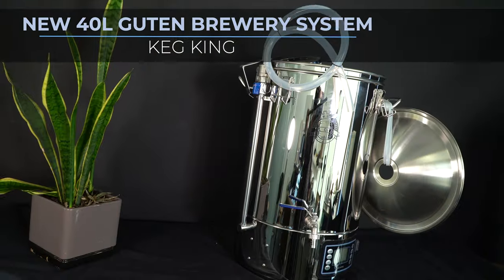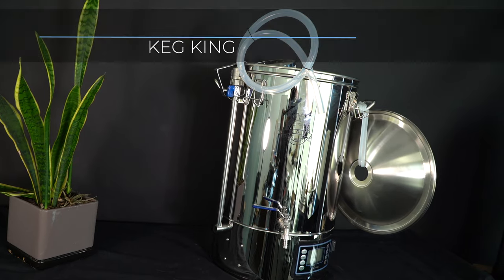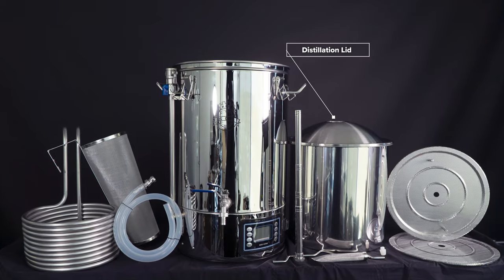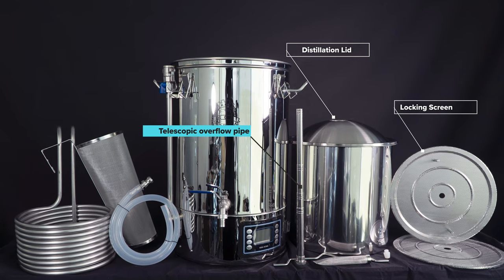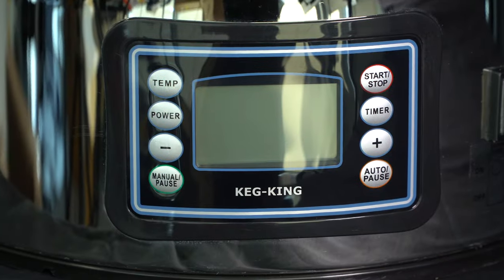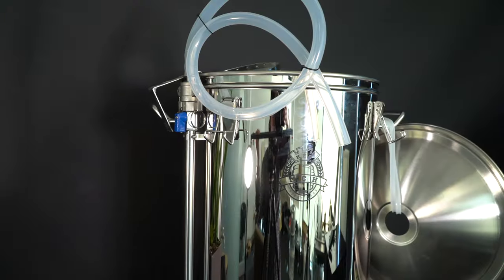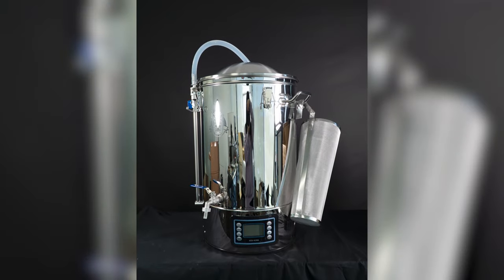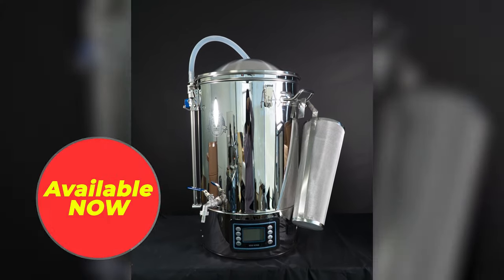The New 2021 Edition Keg King Guten 40L Brewery Systems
The New 2021 Edition Keg King Guten 40L Brewery Systems are reliable, solidly built from AISI 304 Stainless Steel and offer flexibility in their use for brewery or distillation processes

These systems provide brewers with a fast, easy to use, space-efficient way to enjoy all-grain brewing and distilling in a 10Amp plug and play package that offers everything required to start brewing.